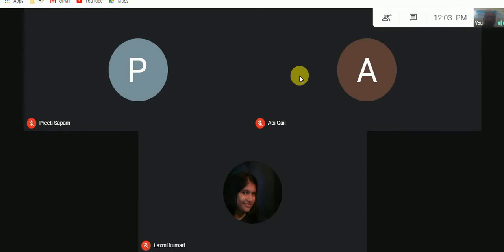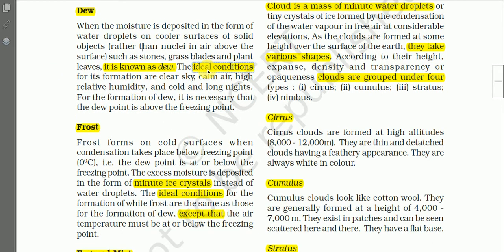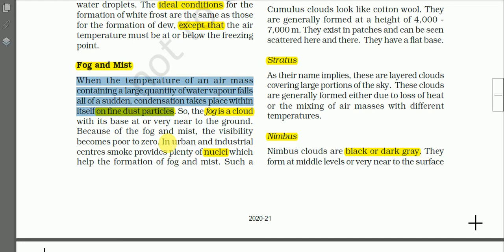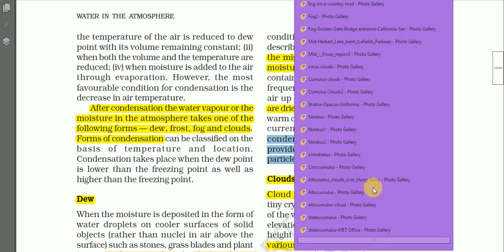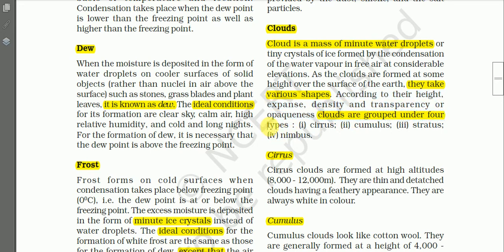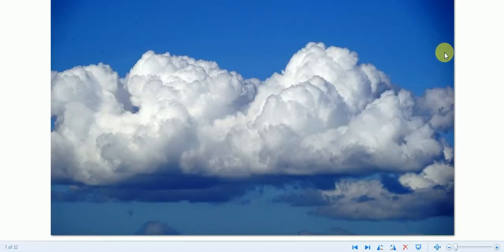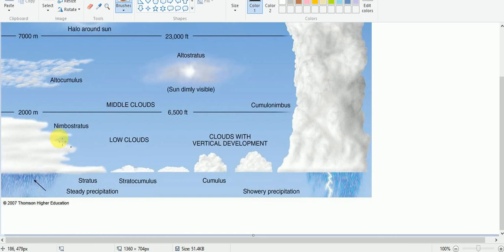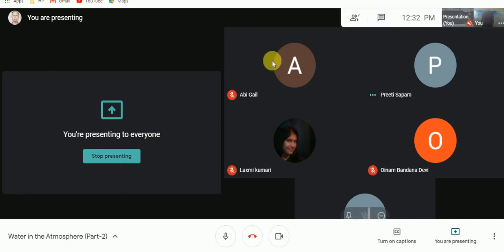Forms of Condensation, Chap-11, Class 11 NCERT Geography (FPG) by Shyamkumar Khangembam (PGT, NVS)